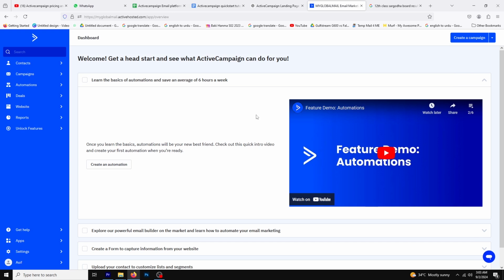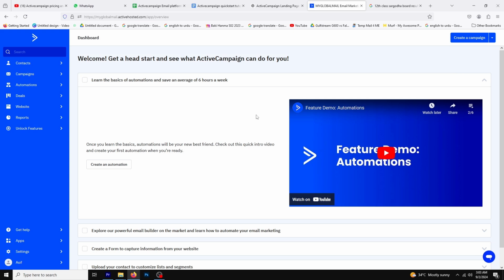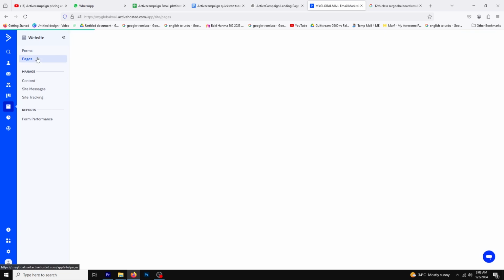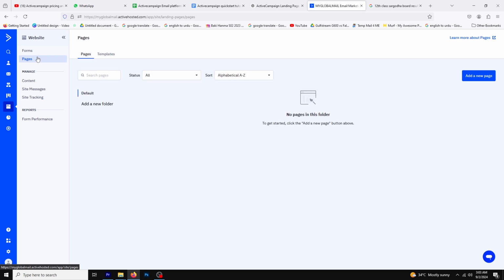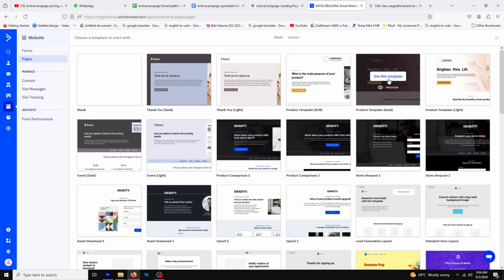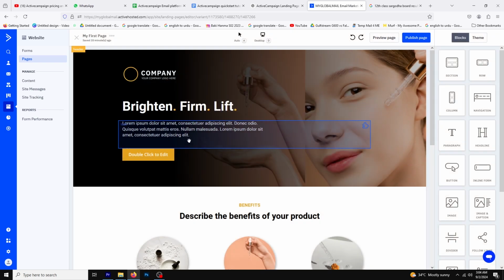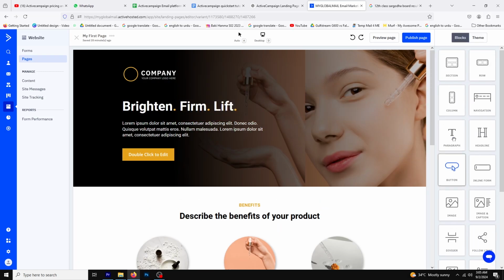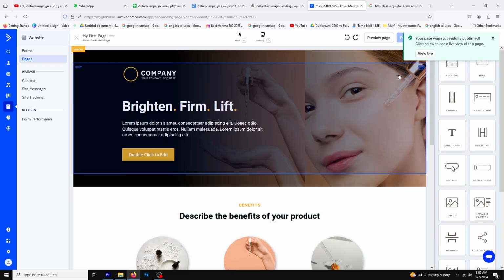Activecampaign Landing Page Builder Tutorial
In this Activecampaign landing page builder tutorial, we'll show you step by step how to create stunning landing pages for your campaigns. Learn how to customize, optimize and track your landing pages for maximum results. Start creating high converting landing pages today!